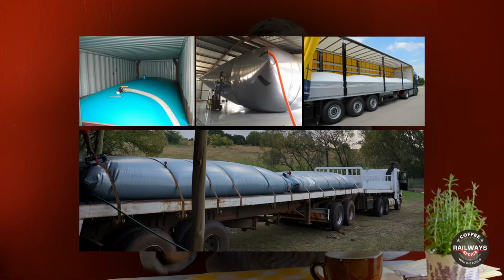Unique Transportation Of Bulk Liquids And Dry Bulk For Rail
Coffee With The Editor - Hein van Spaendonck - Flexitank systems provides a unique method for the transportation of bulk liquids and dry bulk in specialised bags. Hein, takes me through their product offering and how some of their products would be ideally suited for the rail environment, with a few examples. The fabrication of the materials used is dependent on the product being shipped from water through to hazardous chemicals and fuel. In addition, they produce food safe transportation bags. All of which, would fit comfortably in either a wagon – making it multipurpose and or, a flatbed wagon, strapped down. I certainly learnt something new!